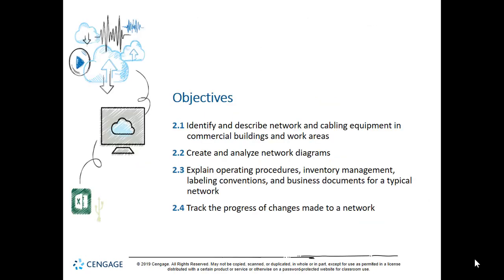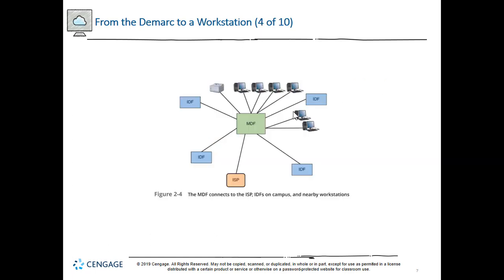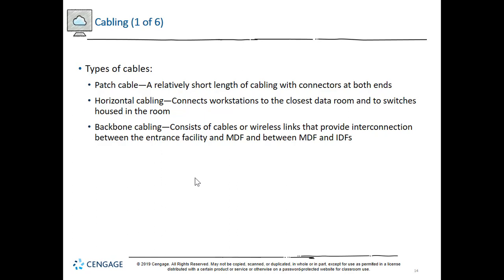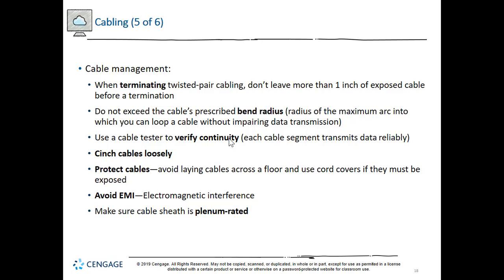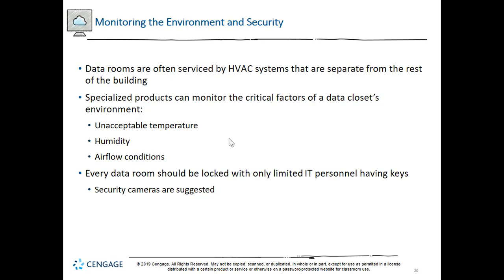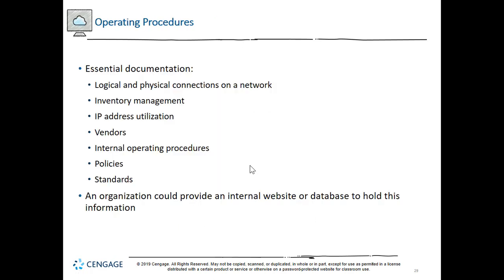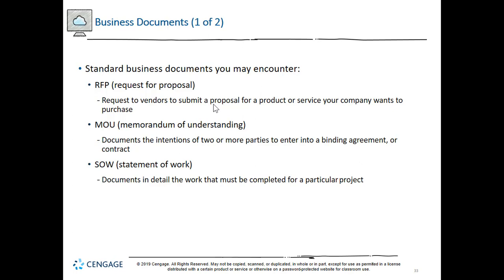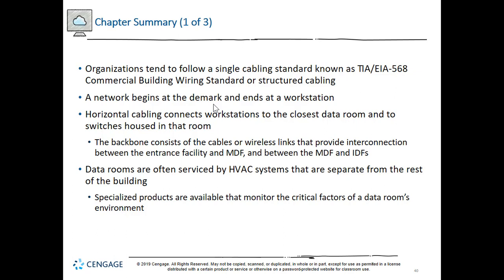CNT 120 Chpt 2 Network plus 8th Ed